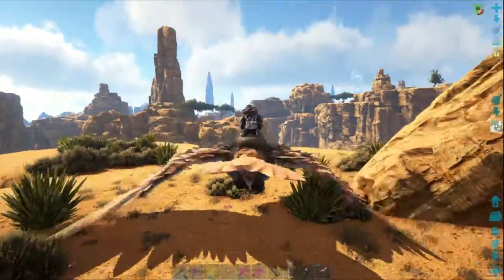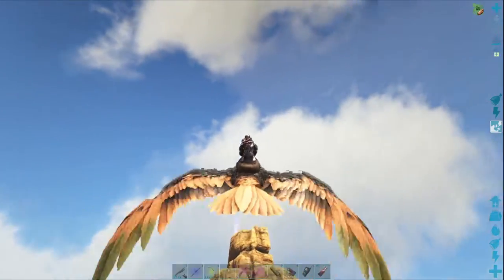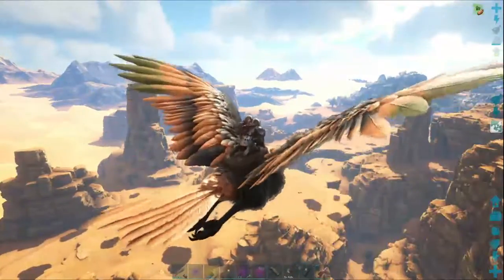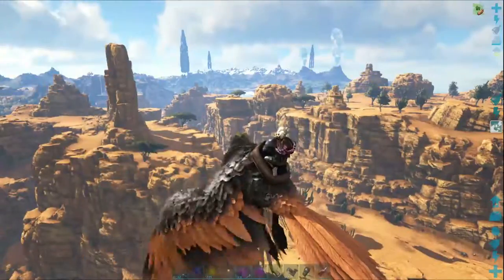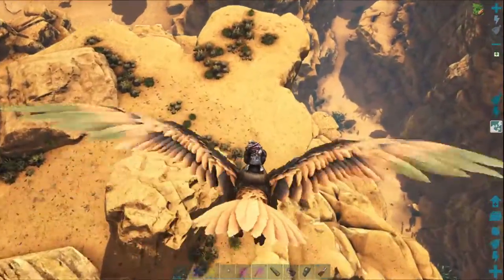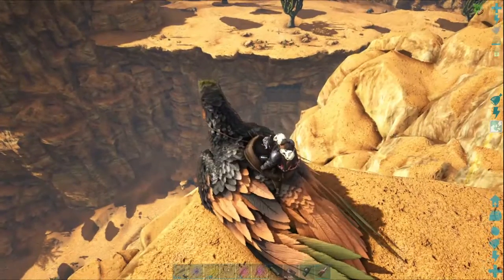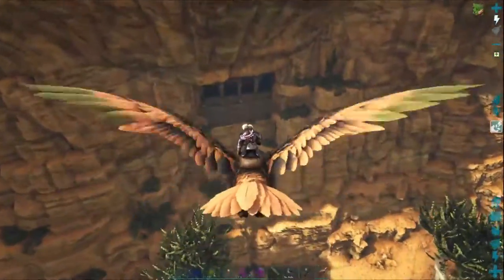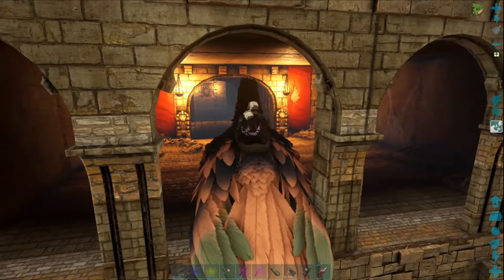ARK LOST ISLAND - Maze Location Post 2.72 Update (January 6)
Ladies and gentlemen, welcome to my first Ark Short! This one is to highlight the one of the coordinate changes to Ark Lost Island post update 2.72, aka the 6 January 2022 update.
The update changed the coordinates for a lot of items by essentially shifting the coordinate grid and is quite annoying.